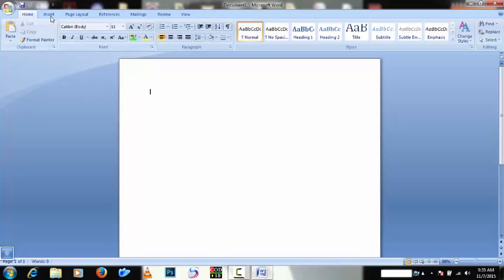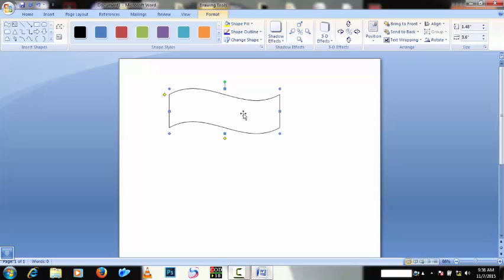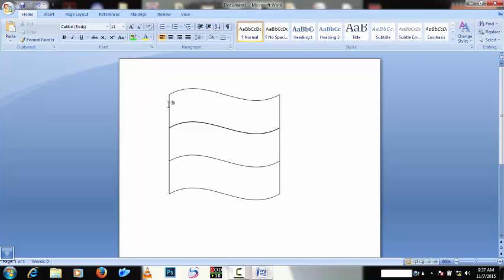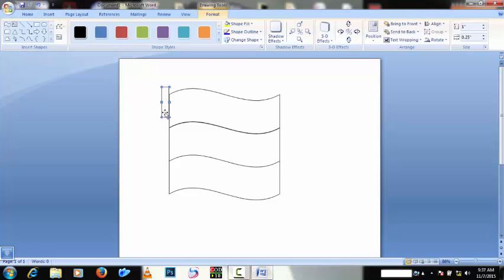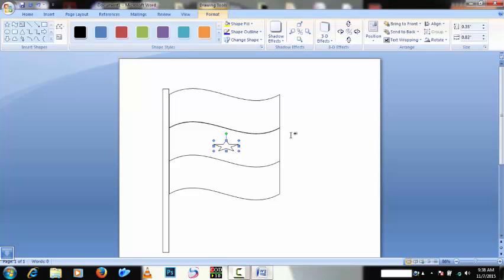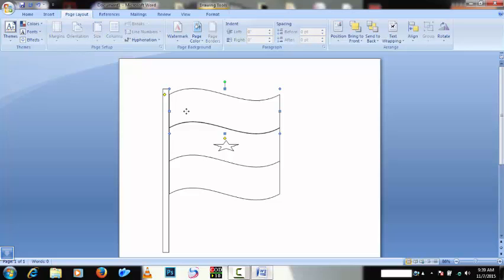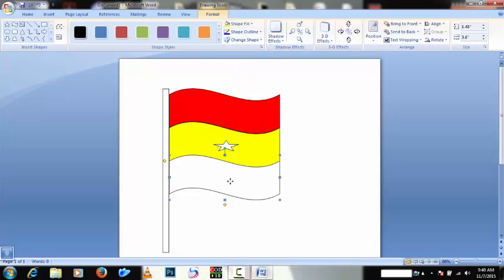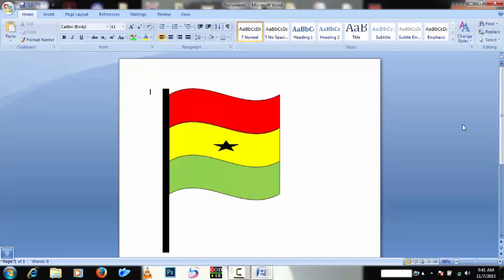how to design a ghana flag using ms word